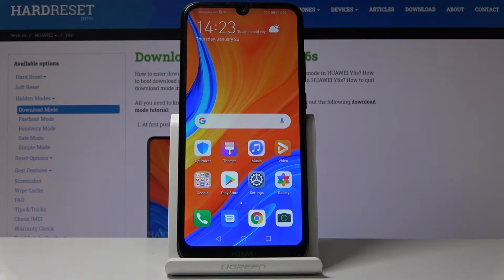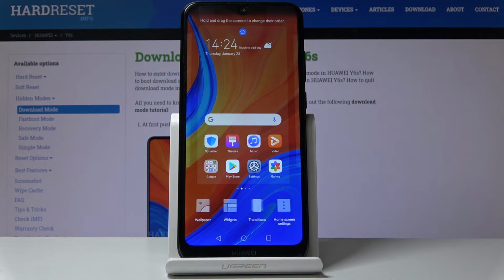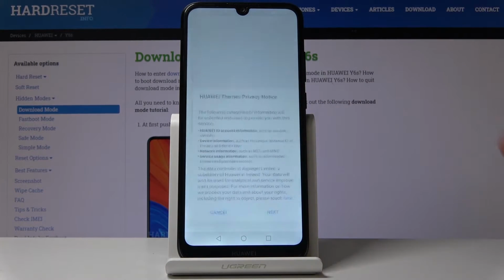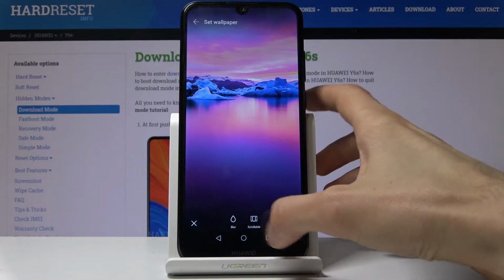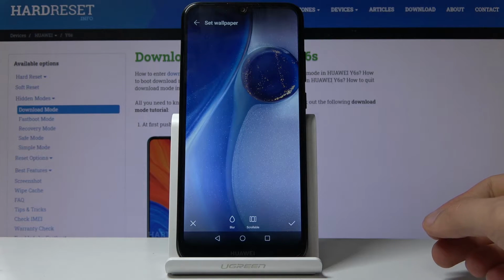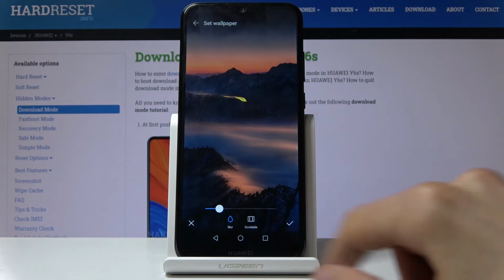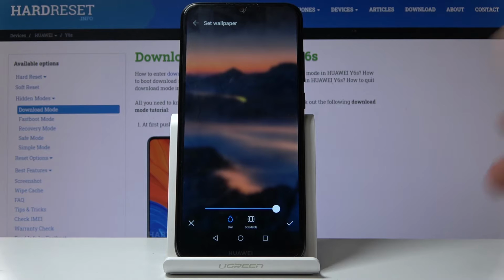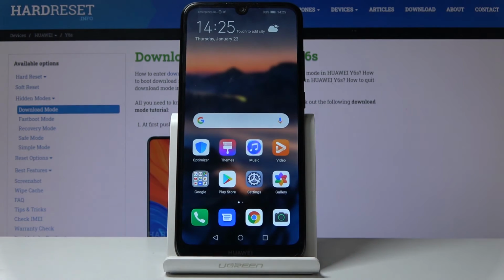How to Change Wallpaper on HUAWEI Y6s – Refresh Display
Learn more info about HUAWEI Y6s:
Tired and bored with old wallpaper on your HUAWEI Y6s? Why not change it and set something interesting on the home screen? In today’s video we would like to show you how easily you can customize the screen settings and set new, fresh wallpaper on your device.

How to Set Up wallpaper in HUAWEI Y6s? How to Change Wallpaper in HUAWEI Y6s? How to find wallpaper gallery in HUAWEI Y6s? How to refresh display in HUAWEI Y6s? How to change Lock Screen in HUAWEI Y6s?